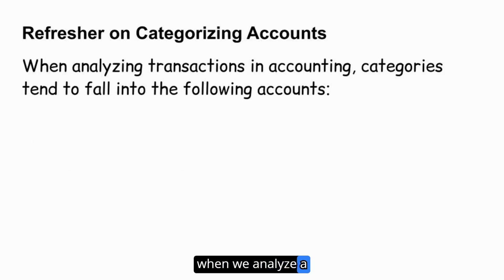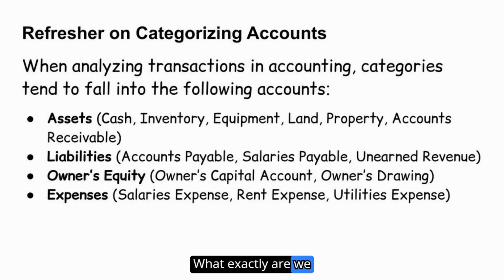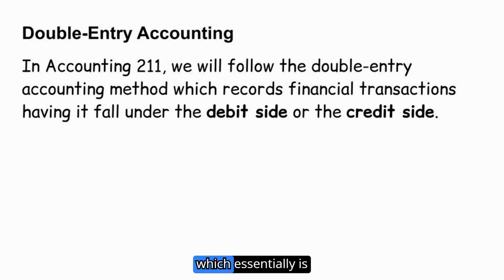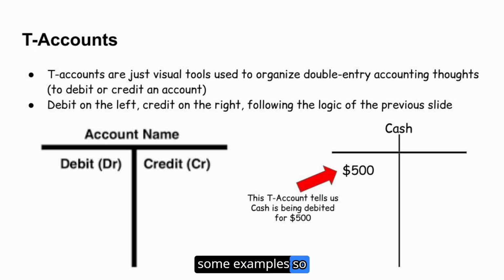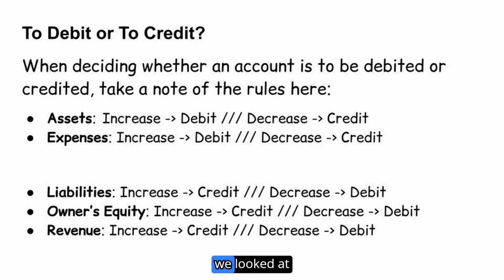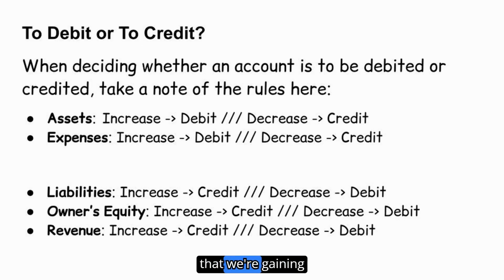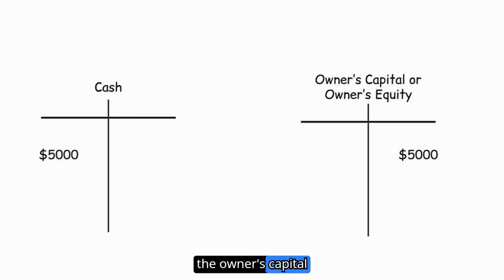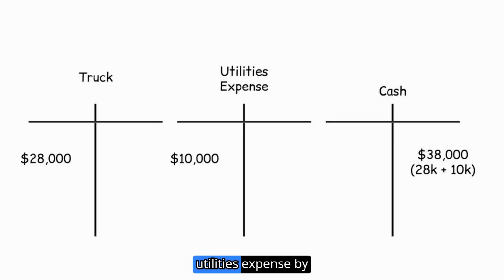Creating T-Accounts for Financial Accounting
In this video, we go over the creation and usage of T-Accounts stemming from the double-entry accounting system. The logic of these T-Accounts and its usage as a tool to analyze transactions under the debit/credit lens will be used throughout the rest of the ACC211 course. Please be sure to refer to our other resources on the UIS Learning Hub's